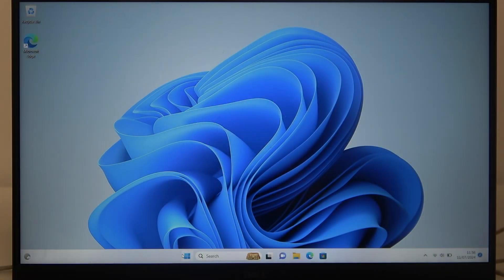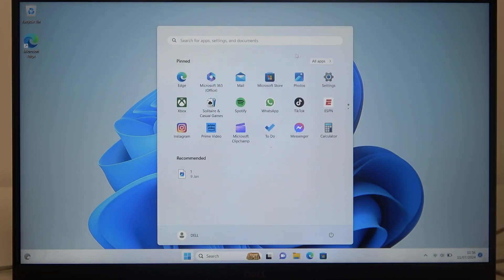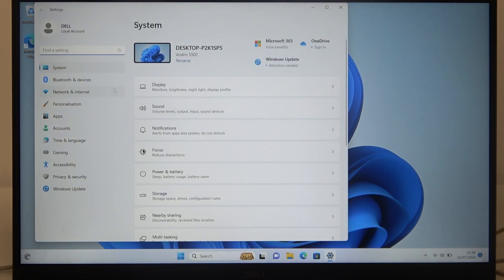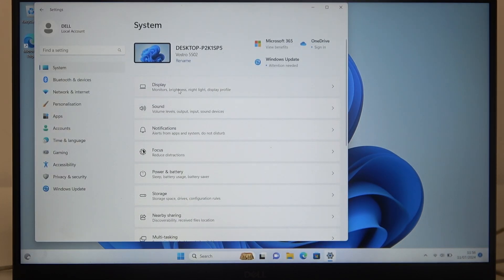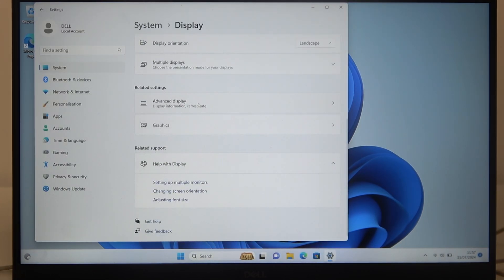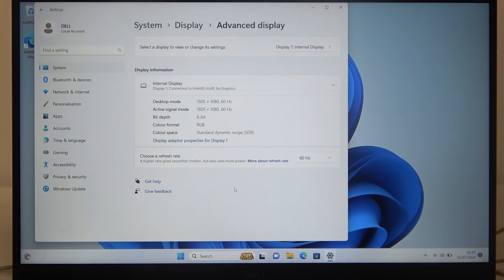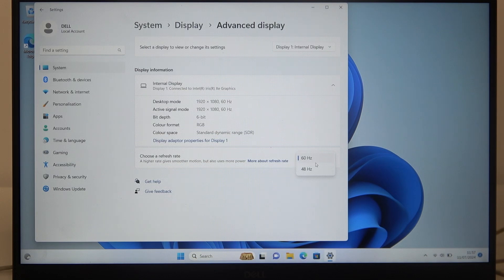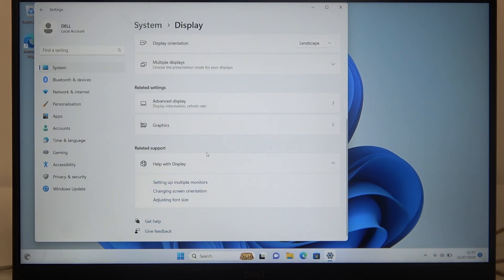How To Change Display Refresh Rate On DELL VOSTRO 5502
Discover how to change the display refresh rate on your DELL VOSTRO 5502 to enhance visual smoothness and performance.

How do I access display settings on my DELL VOSTRO 5502?

What steps should I follow to change the display refresh rate?

How do I choose the optimal refresh rate for my monitor?

Can I set different refresh rates for multiple monitors?

What should I do if the new refresh rate causes display issues?

How can I revert to the previous refresh rate if needed?

How do I find out the maximum refresh rate supported by my monitor?